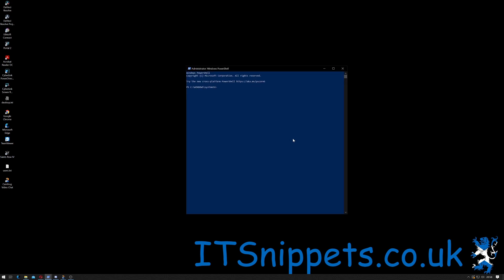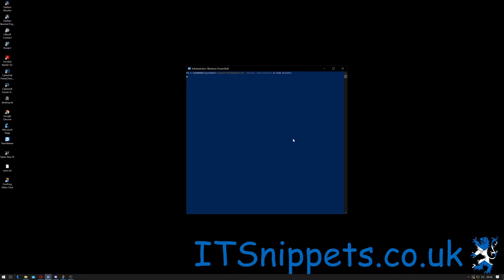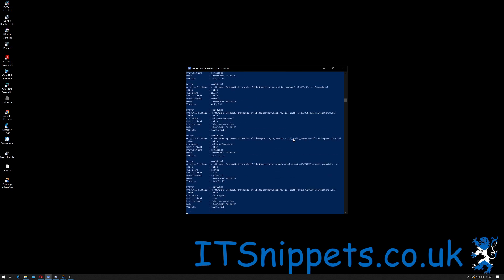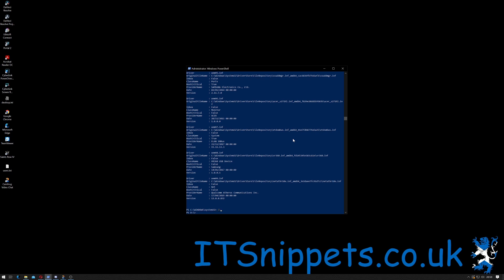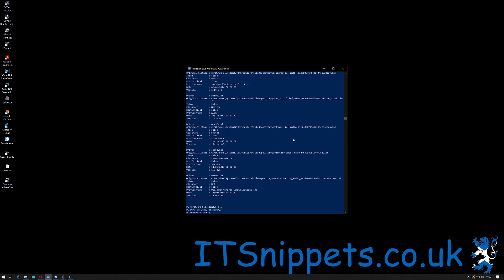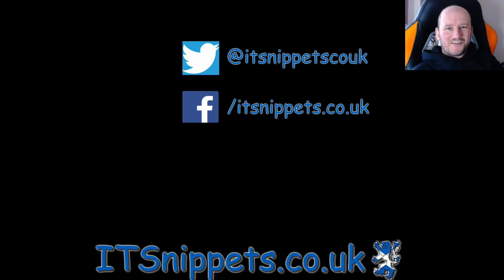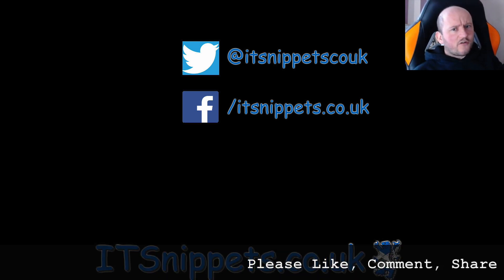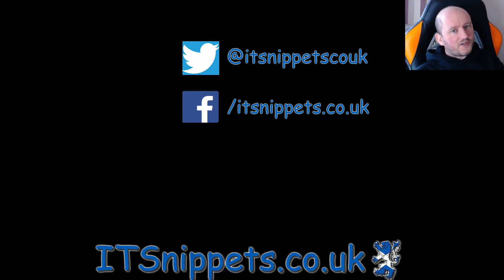Slipstream Windows 10 20H2 To A Custom ISO - Part 3 - Backup Your Drivers (@youtube,@ytcreators)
If you have multiple machines like I do, especially with all the testing I need to do for these, I regularly have to rebuild and reinstall my Windows images. To ease this I create custom images and this tutorial shows you how I do it. This is part 3, Backing up your drivers using powershell.